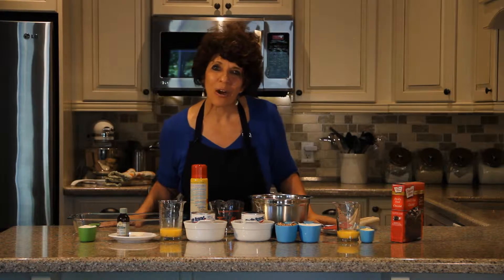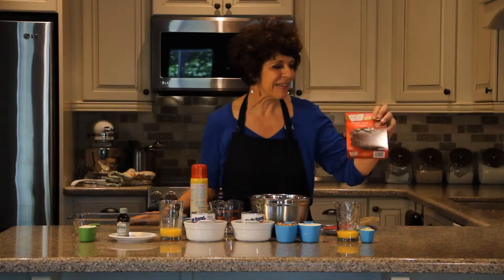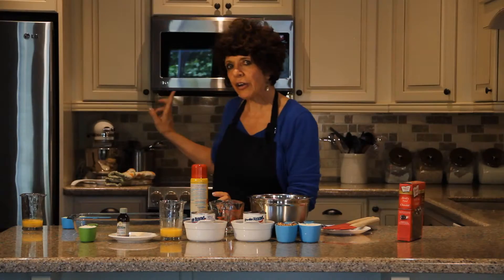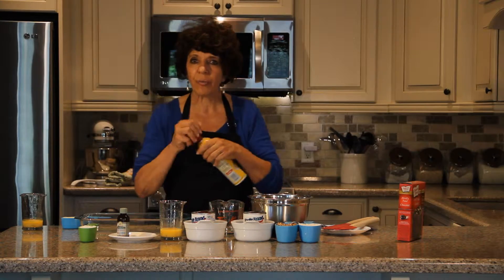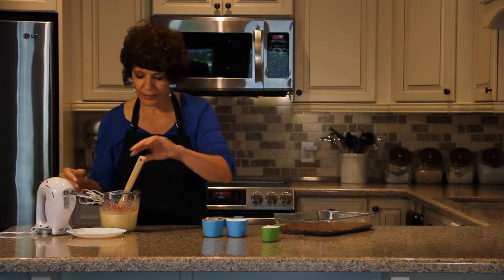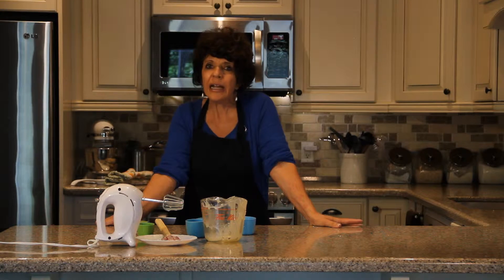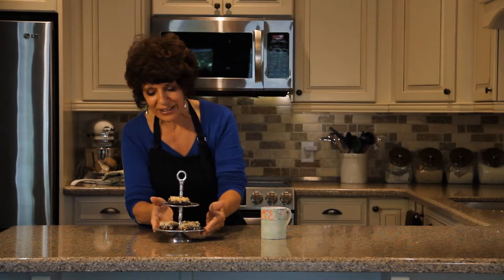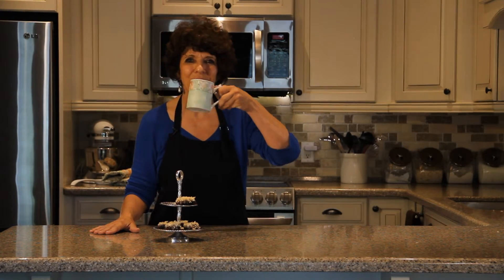German Chocolate Cake Bars - Chocolate Time - 15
(facebook link coming soon)

(twitter link coming soon)

Recipe:
(recipe information)

Hosted by: Gwen

CT & Chocolate Time Recipes productions, Videos

Filmed and Produced by: Cameron Asselstine